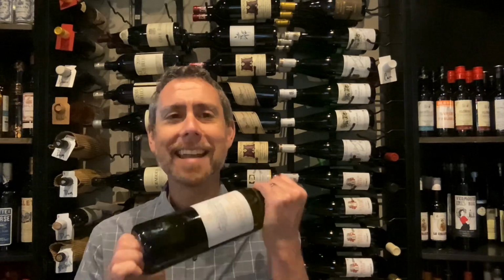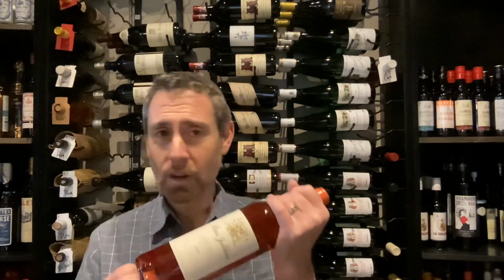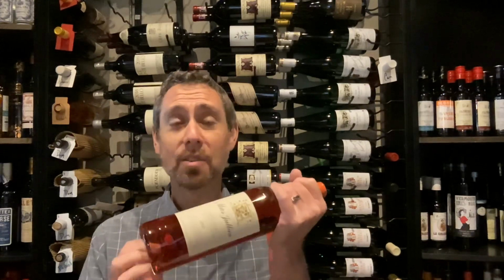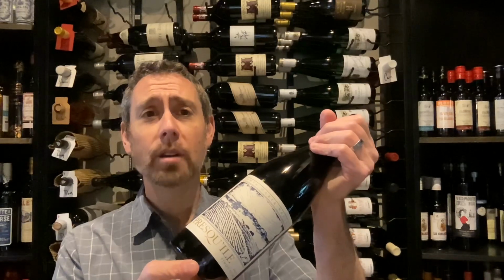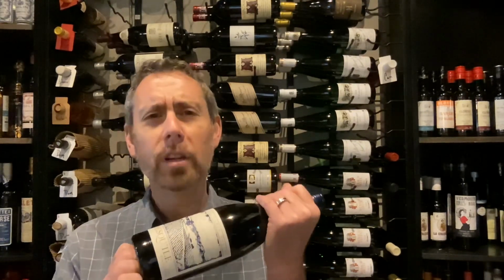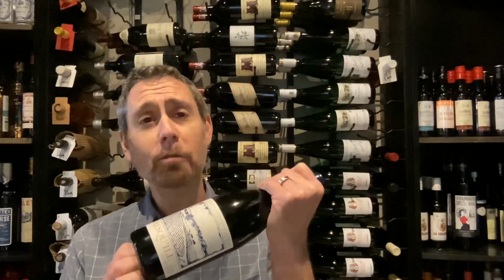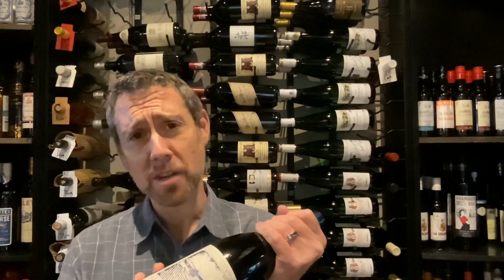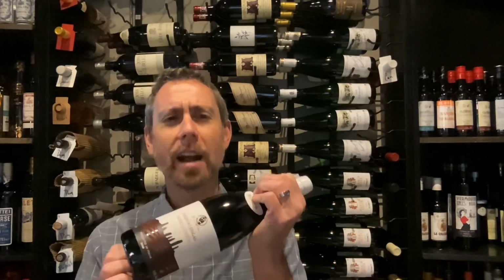July 2023 LouElla Wine Explorers Club $150